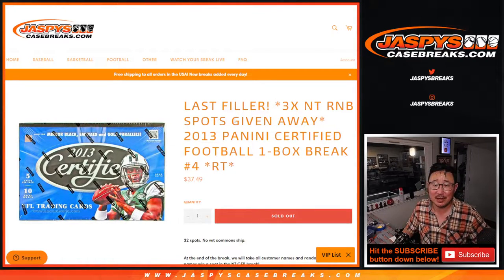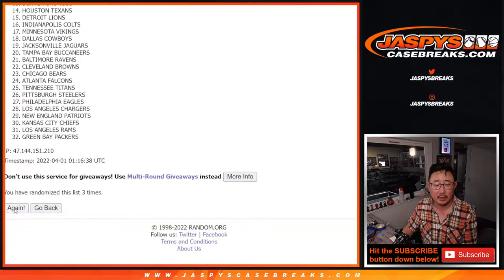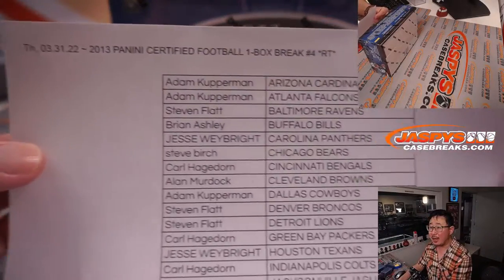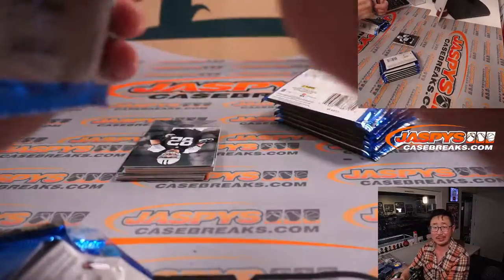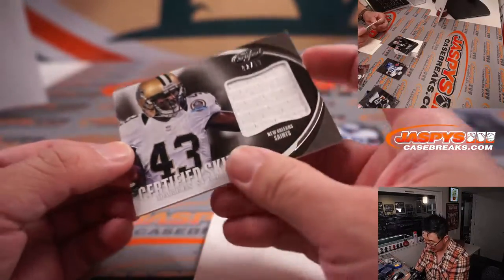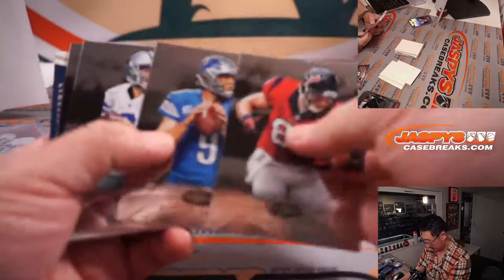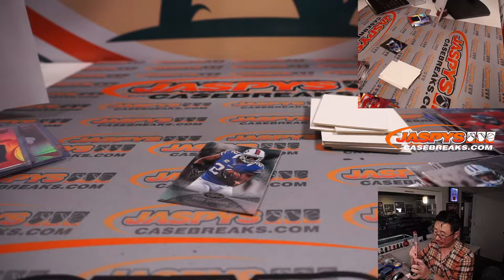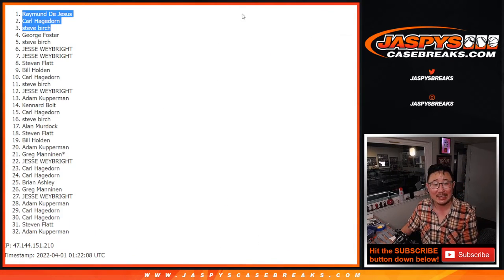Th, 03.31.22 ~ 2013 PANINI CERTIFIED FOOTBALL 1-BOX BREAK #4 *RT*